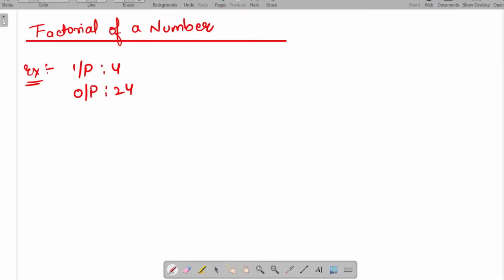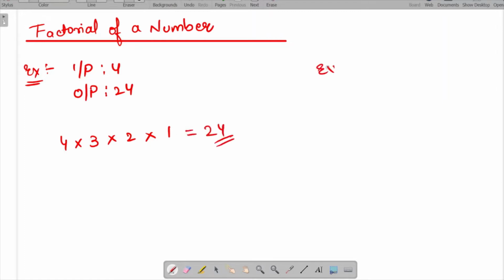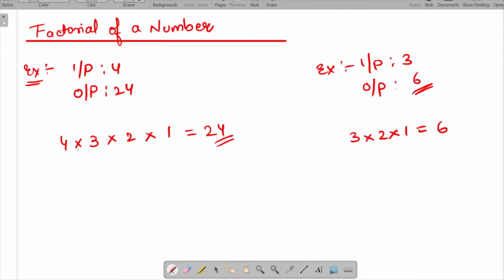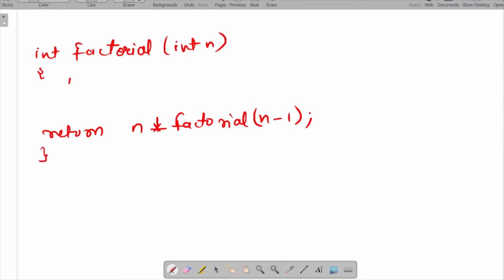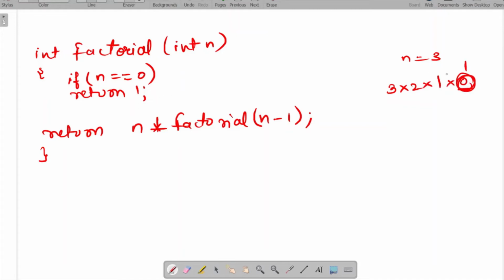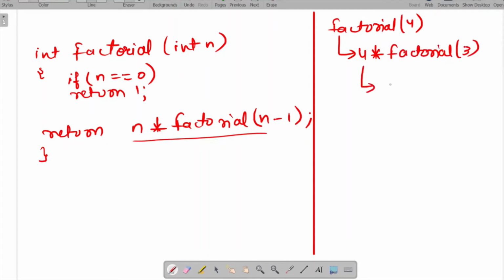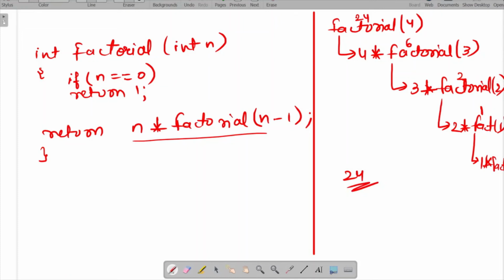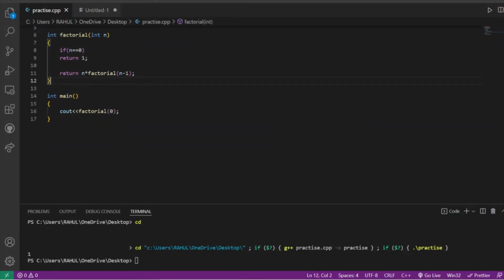4 Factorial of a Number | Recursion